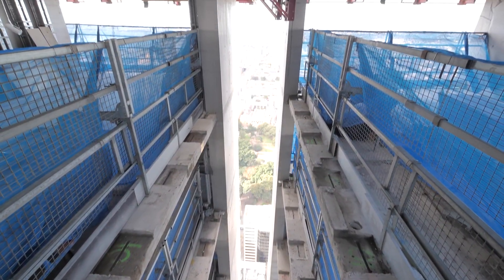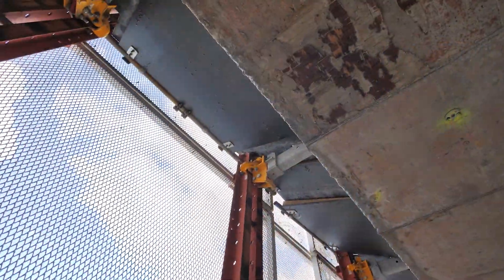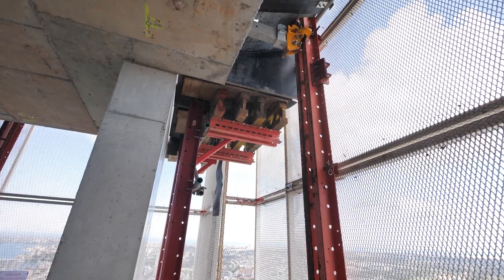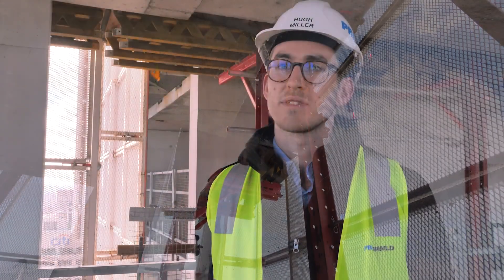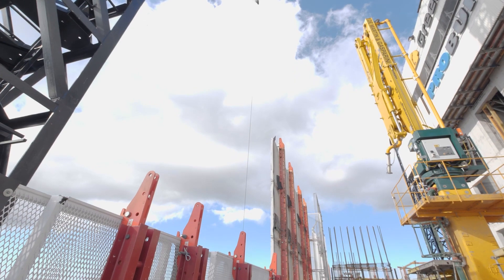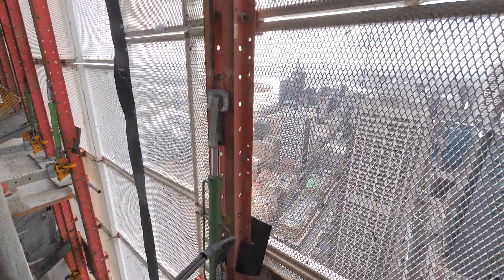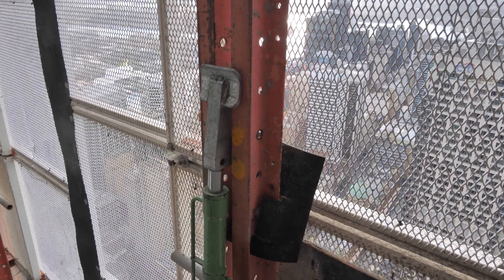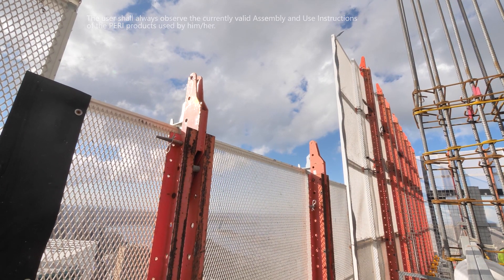FORMWORK | PERI AUSTRALIA LPS Lightweight Climbing Enclosure Greenland Project, Sydney Australia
The PERI LPS system is a flexible protection screen that can adapt to many High-rise structure geometries. For the Greenland project, PERI'S LPS system was designed and implemented to provide additional safe access to the perimeter columns and provide a secure climbing solution to voids located along the perimeter of the slab. Being one of the tallest residential towers in Sydney, the LPS's ability to withstand high-wind loads was also an added benefit.

Telescopic wings provided optimal efficiency and reduced the number of screens required for the project. Lightweight needles reduced labour fatigue and made it easy to reposition to subsequent levels. The needle's adjustability allowed for easy plumbing and smooth operation of the screen during setup and climbing. All these benefits combined to improve cycle times.

The user shall always observe the currently valid Assembly and Use Instructions of the PERI products used by him/her